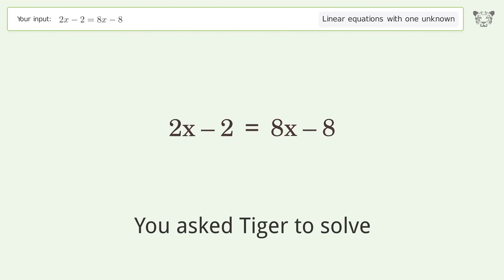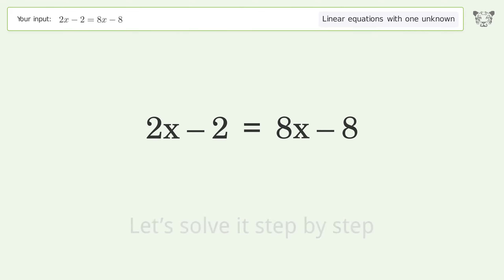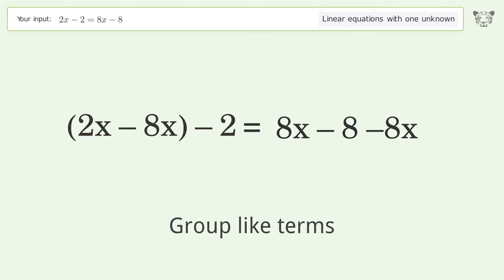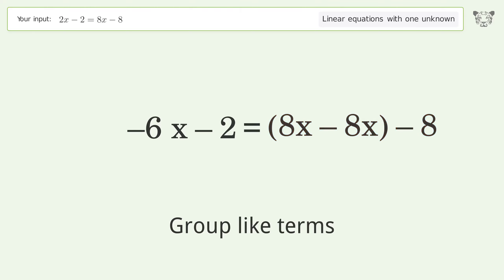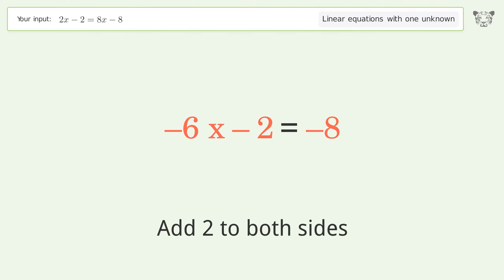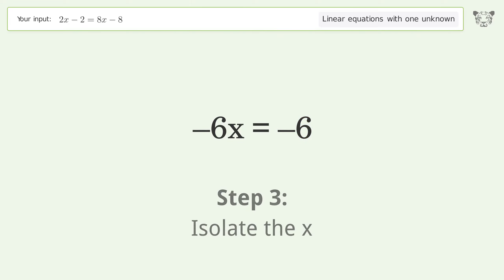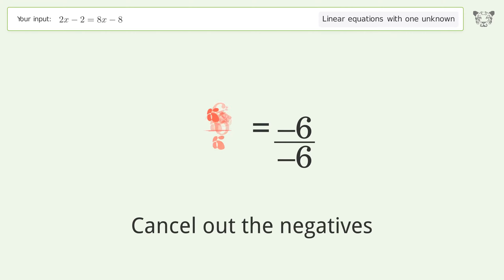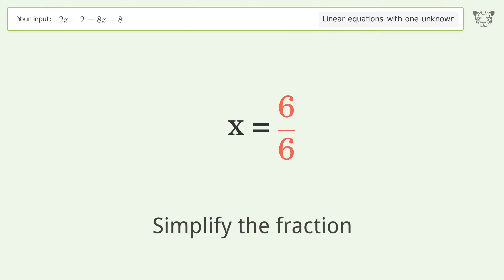Solve 2x-2=8x-8: Linear Equation Video Solution | Tiger Algebra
Struggling with 2x-2=8x-8? Watch our step-by-step video on Tiger Algebra to master this linear equation effortlessly. Also check out for more tips and tricks for dealing with linear equations with one unknown